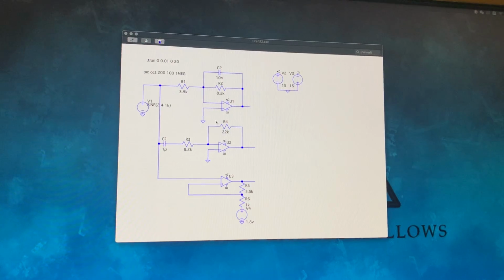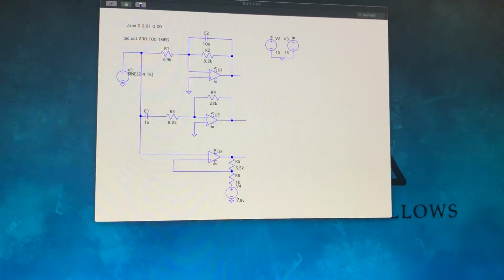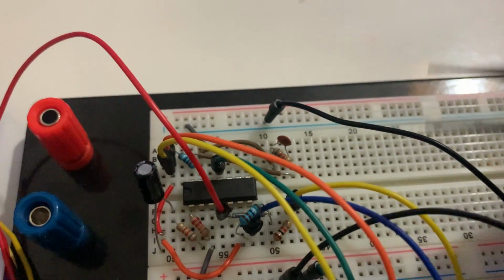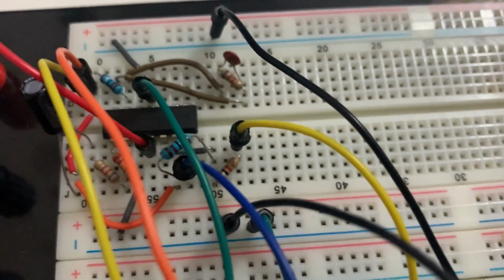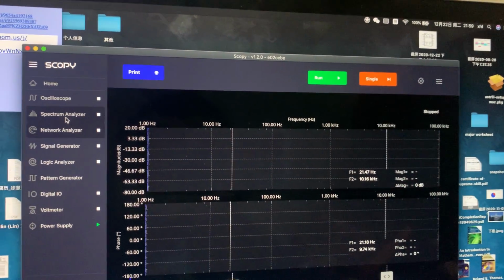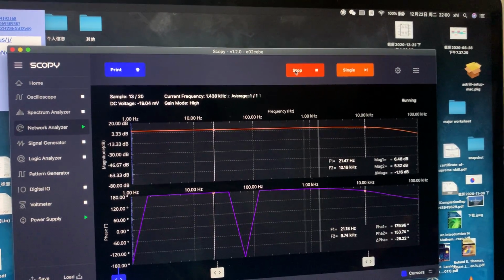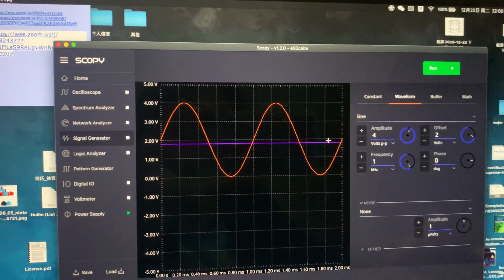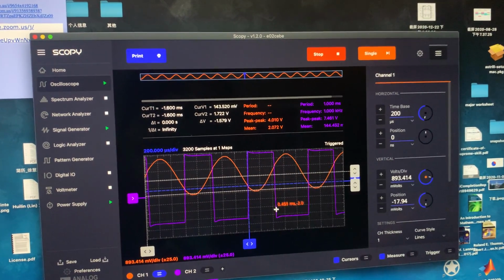Final Project_LinXu